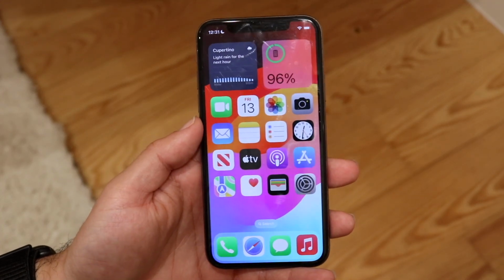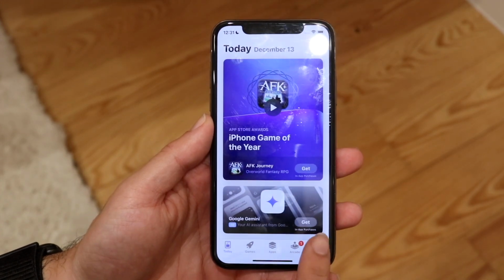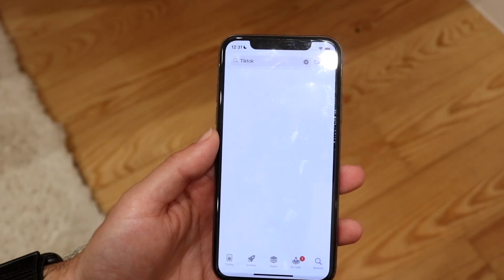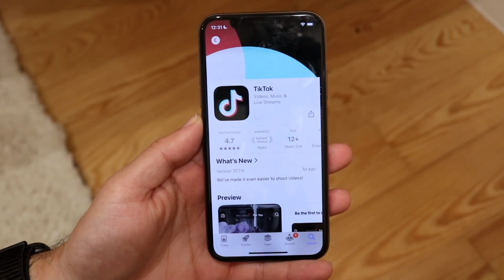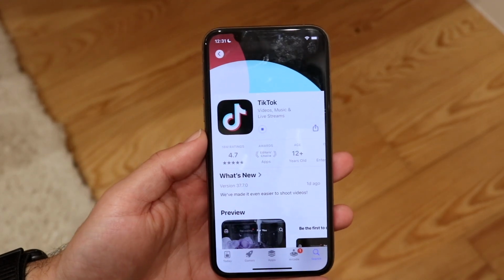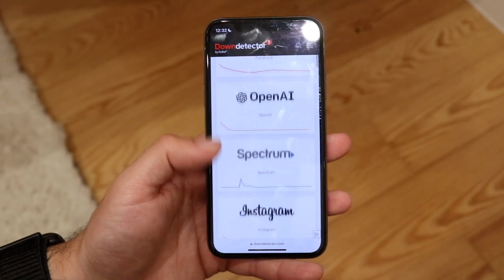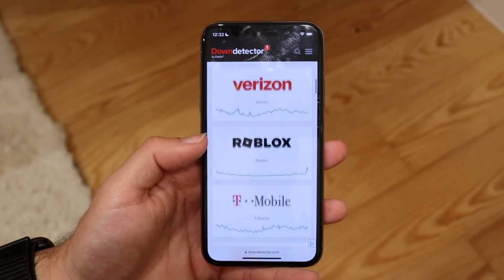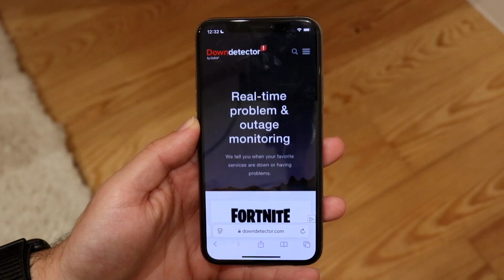How To FIX TikTok Rewards Not Working! (2024)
Here is exactly How To FIX TikTok Rewards Not Working! (2024)